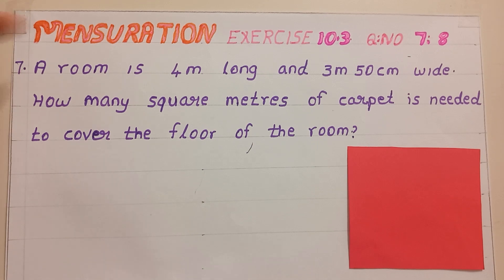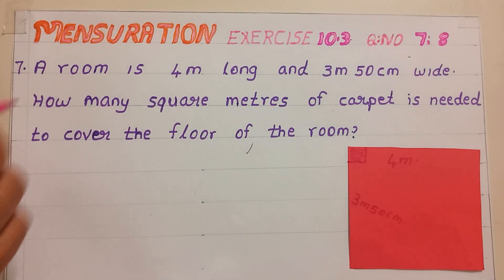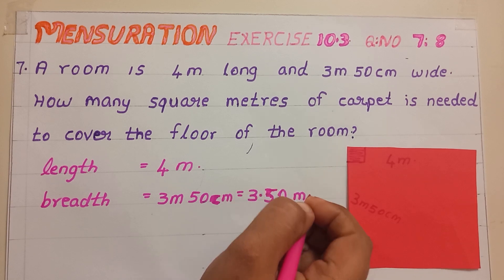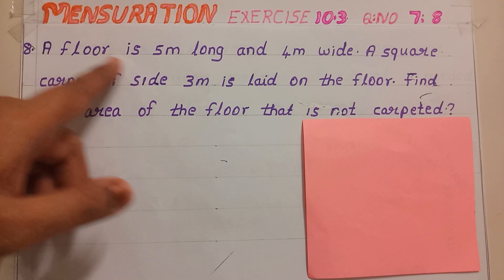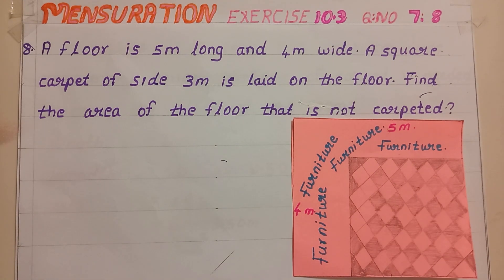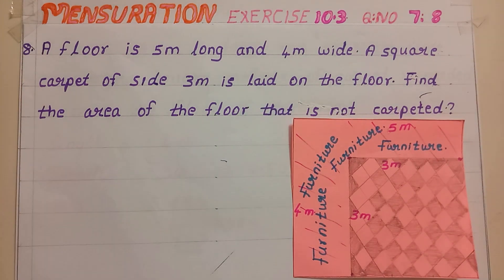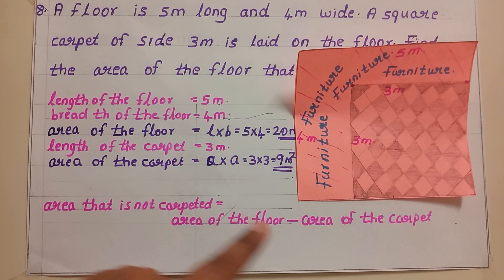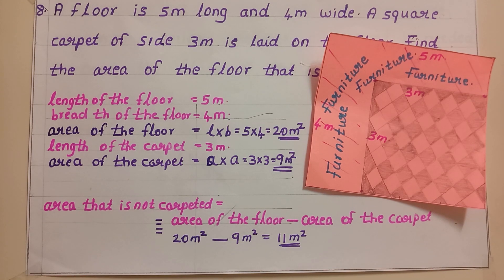Q:no 7;8 Exercise 10.3 Chapter 10 Mensuration Mathematics NCERT syllabus Maths Ninjas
NCERT syllabus
standard 6
Mathematics
Chapter 10
Exercise 10.3
Q:no 7;8